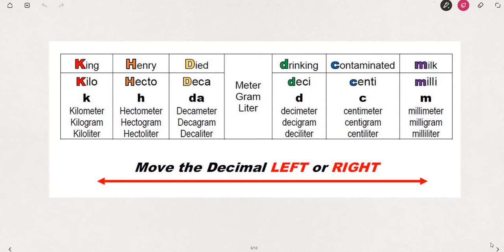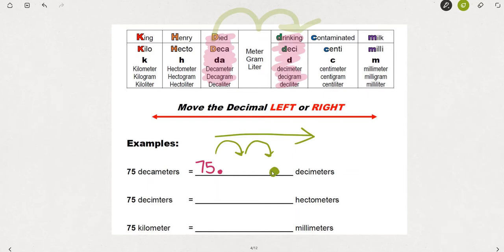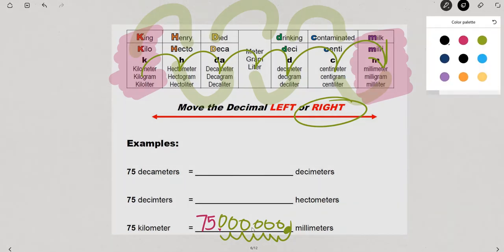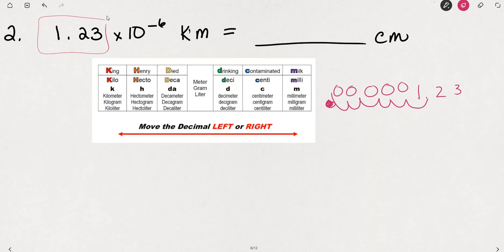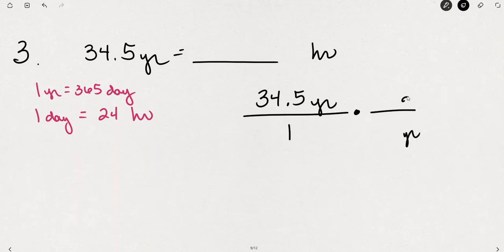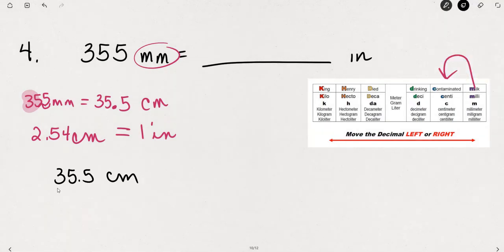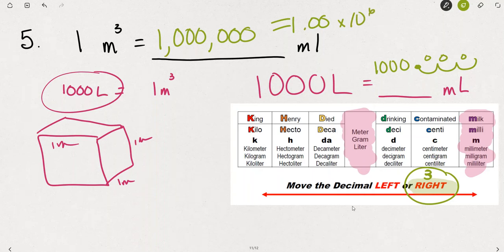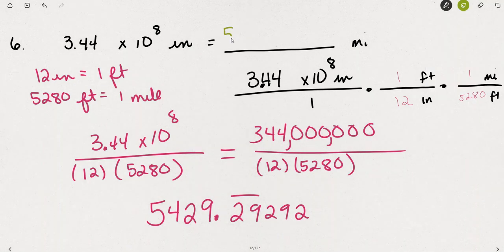MTH 161: Unit Conversions in Chemistry (7.4)